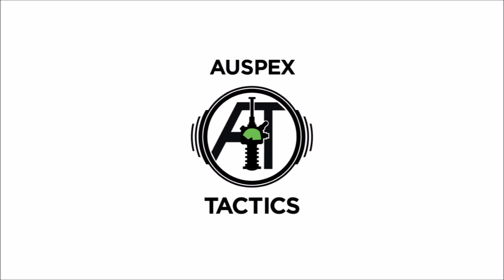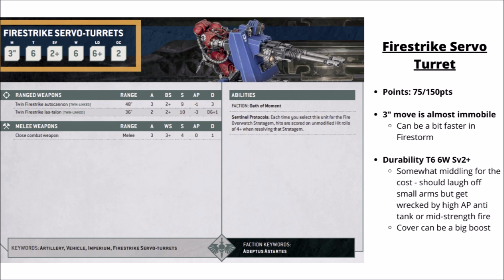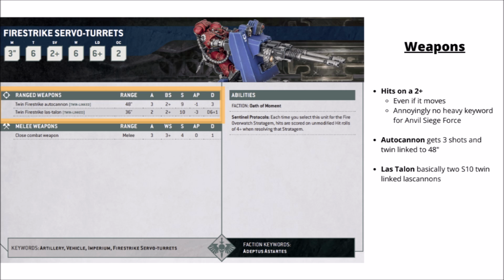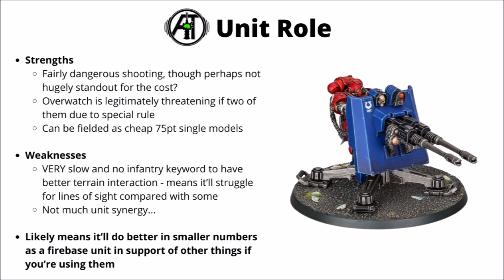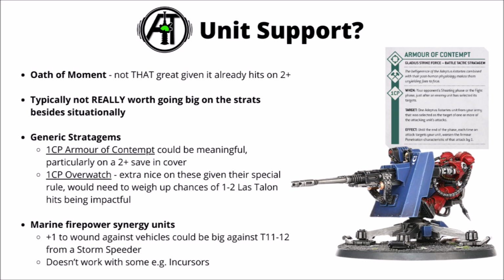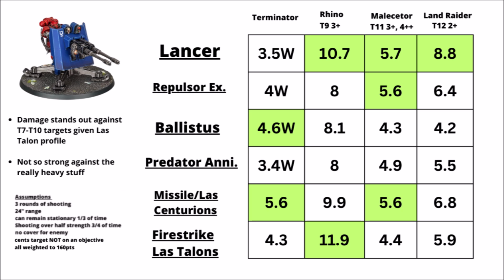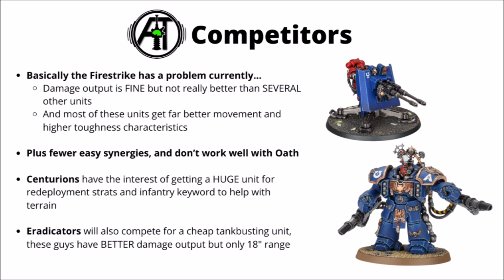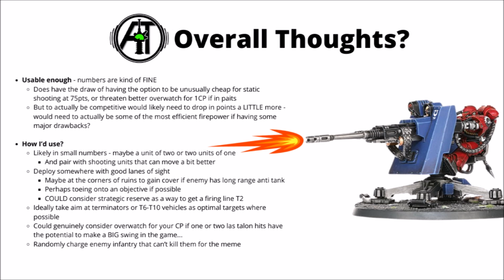How Does the Firestrike Servo Turret Stack Up? Comparison of Damage and Unit Review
Let's take a look at the space marine Firestrike Servo Turret and what it can do in game...

0:00 Intro
0:40 The Model
2:35 Datasheet
3:50 Weapons
5:21 Special Rule
6:31 Unit Role
7:52 Buffs and Support
10:41 Damage Comparison
13:16 Overall Thoughts
15:57 Outro